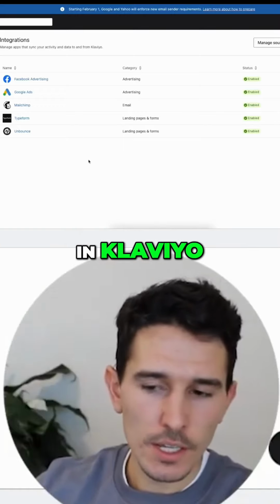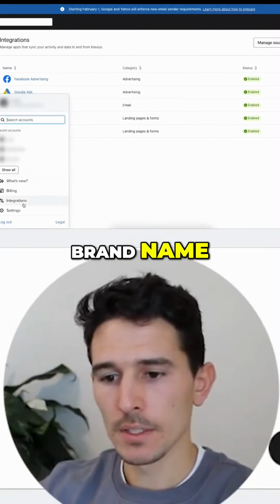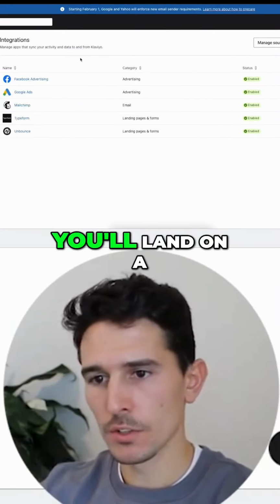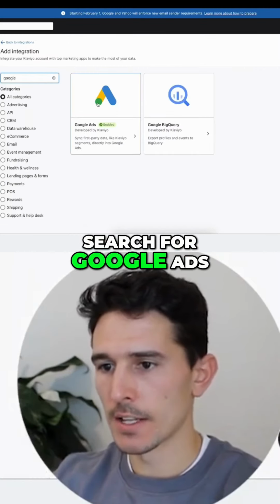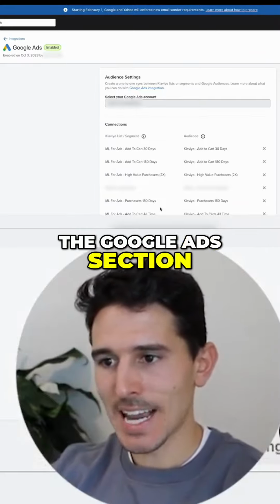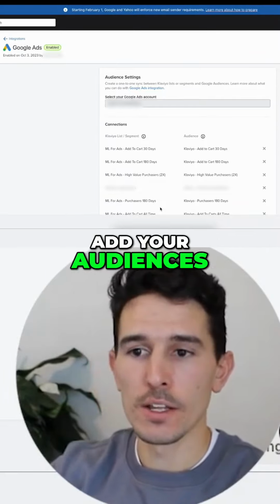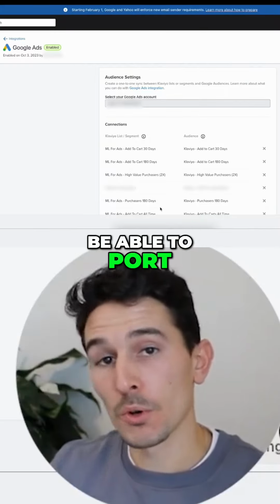Unlock Google Ads Success: Integrating Klaviyo for Targeted Audiences